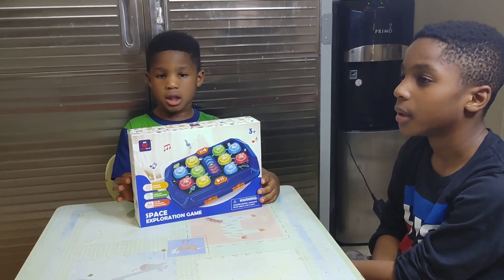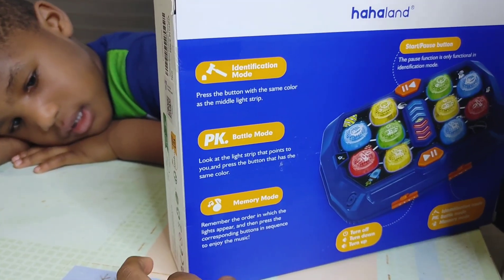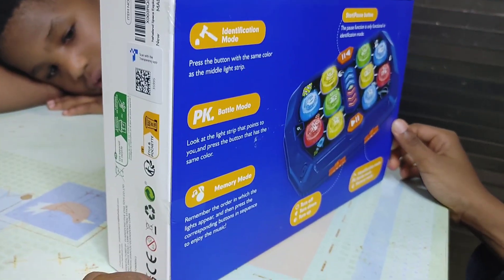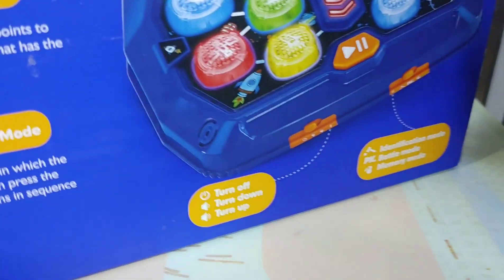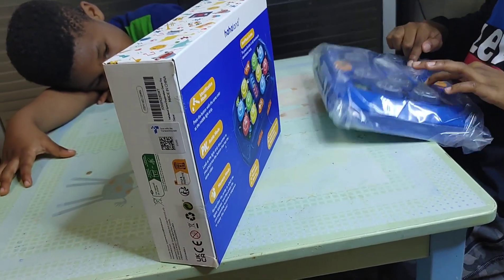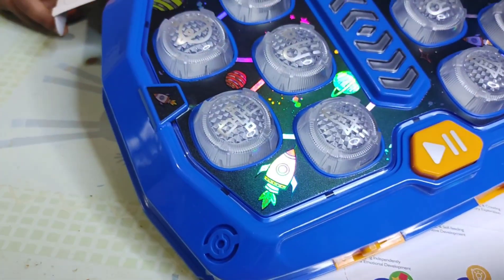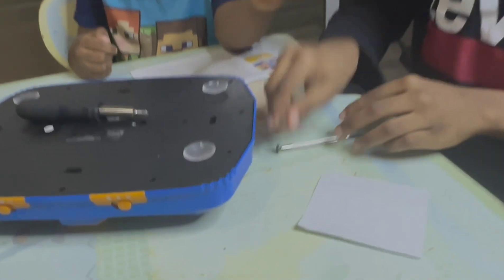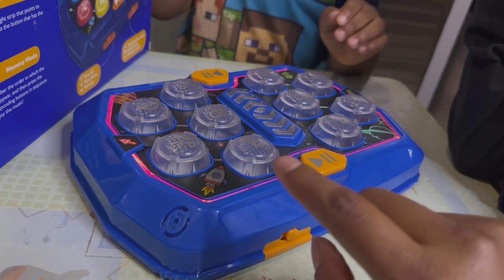Space Exploration Game Review | Educational Games for Kids | Interactive Learning Toys for Children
They all Loved to Play with this Toy Game.